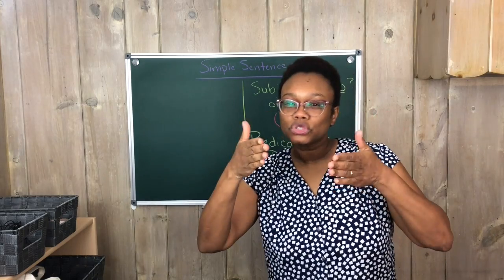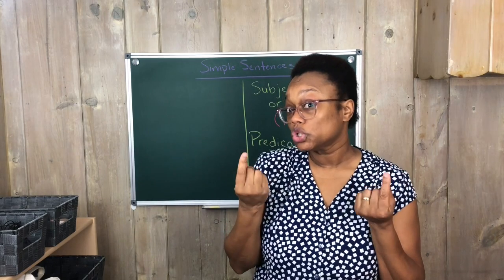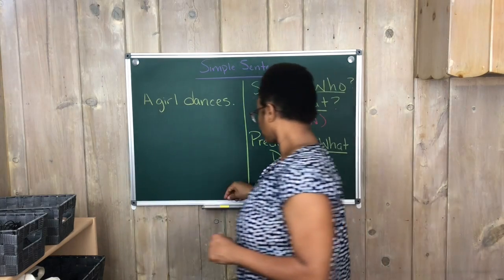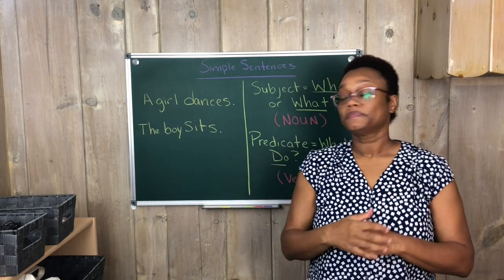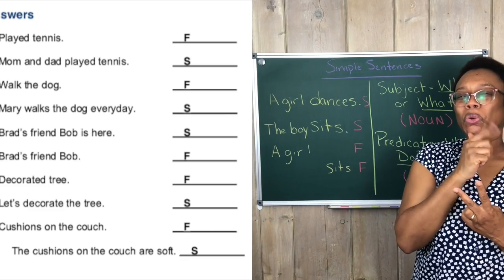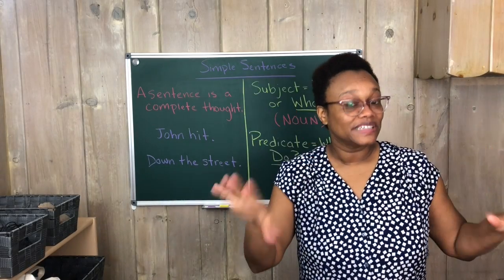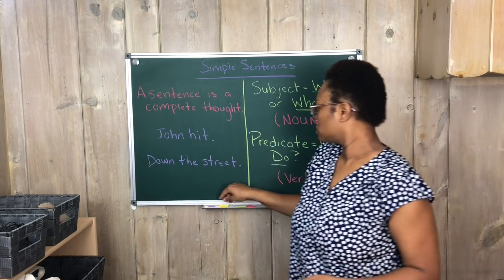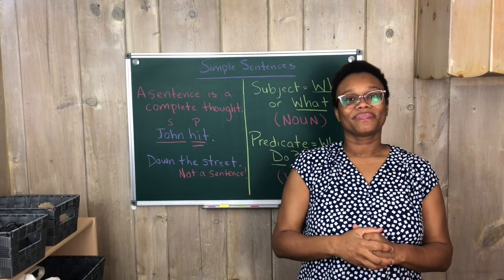English Language Learning Simple Sentences with Voice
This video explains the meaning of Simple Sentences with voice and how to recognize and write them correctly.  Visit the YouTube Channel for videos without voice!